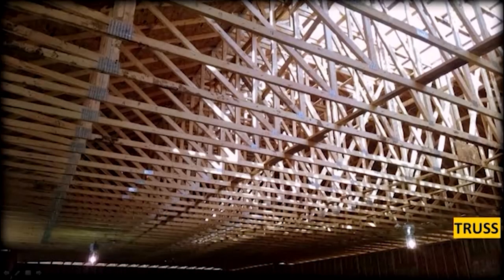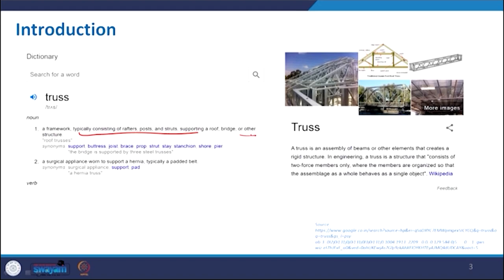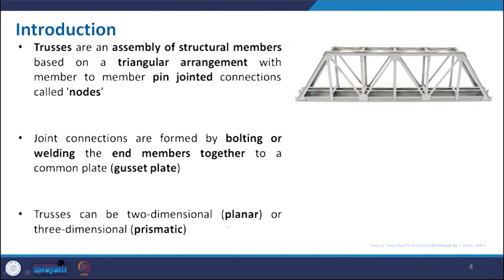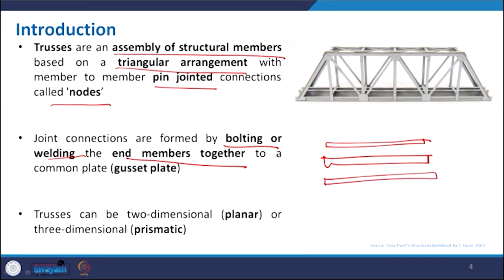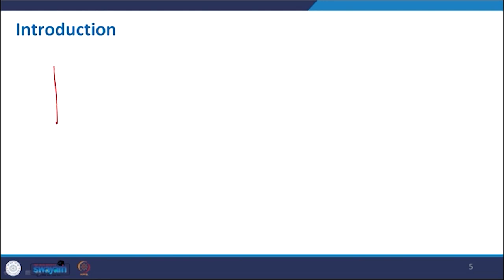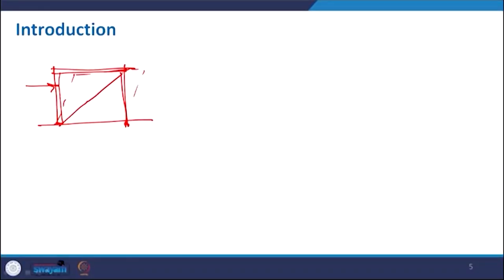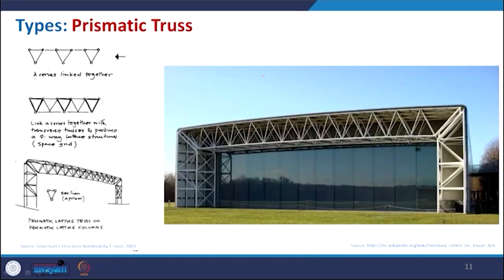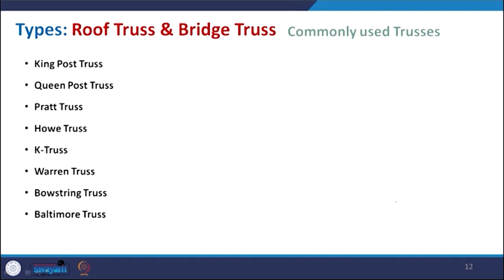Trusses and Space Frames